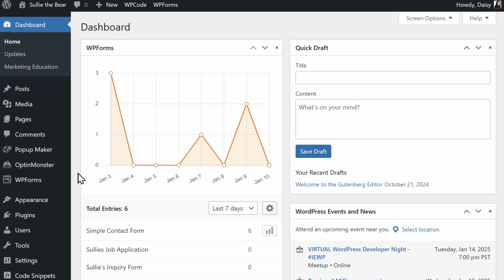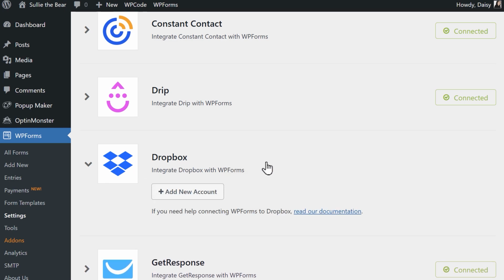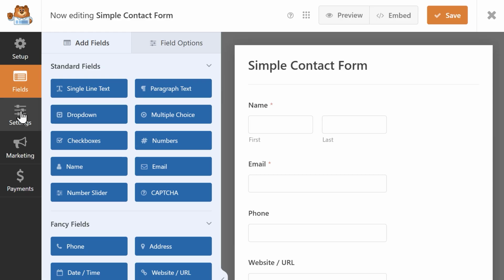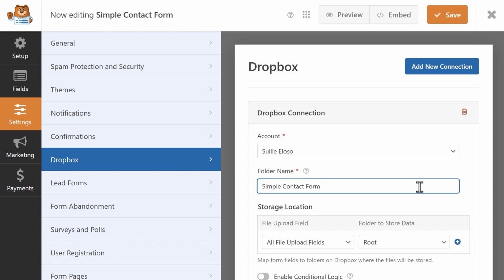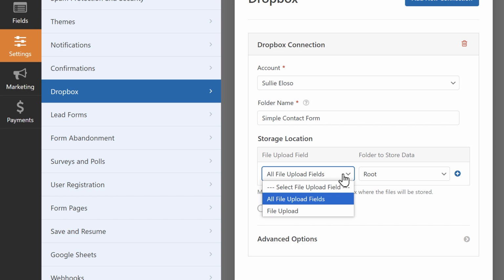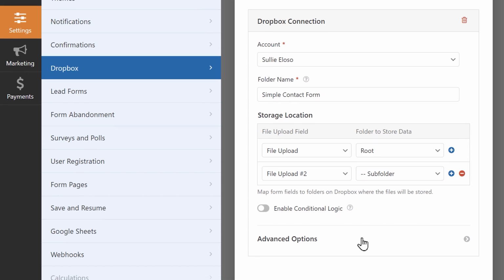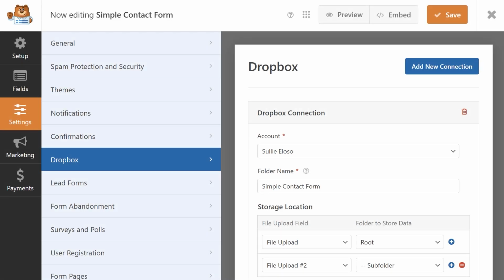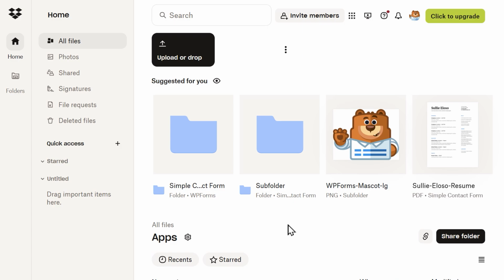How to Send WordPress File Uploads to Dropbox (Easy Setup!)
In this video, you'll learn how to quickly and easily connect your WordPress site to your Dropbox account and automatically send over